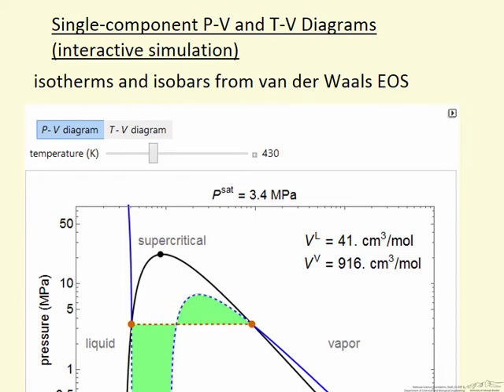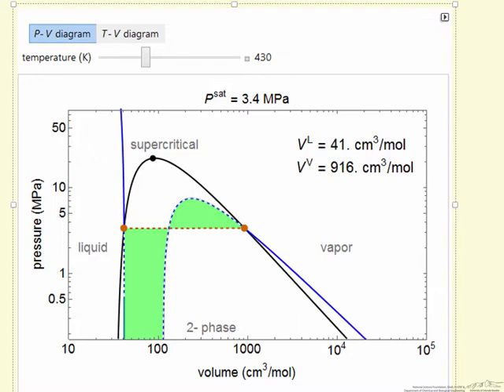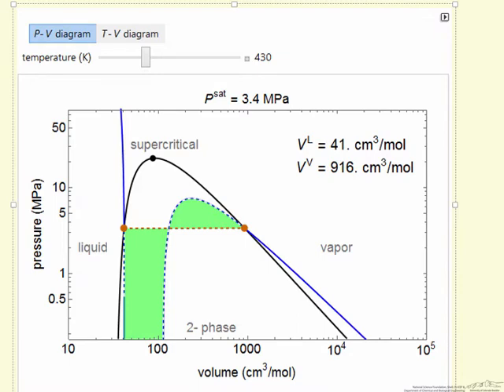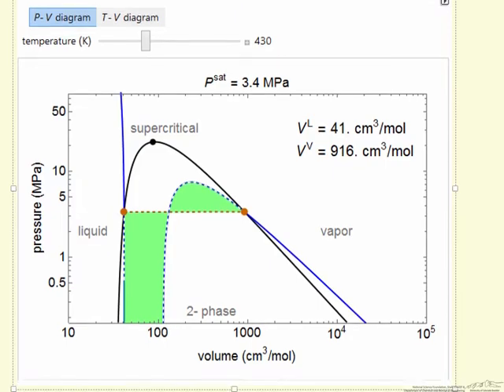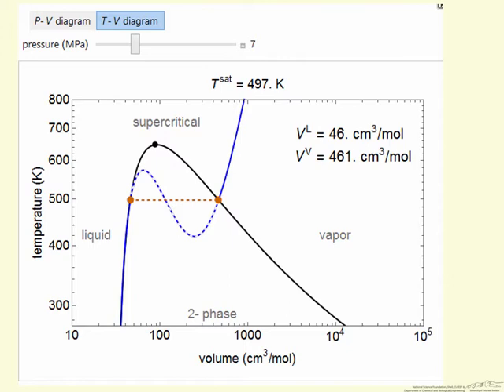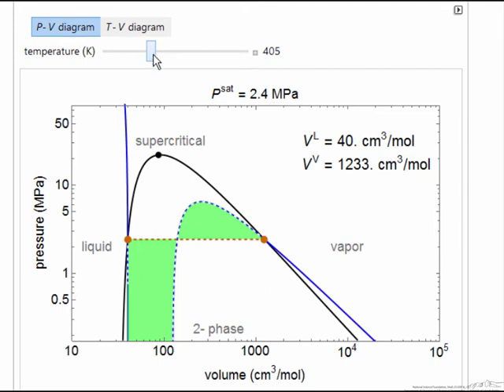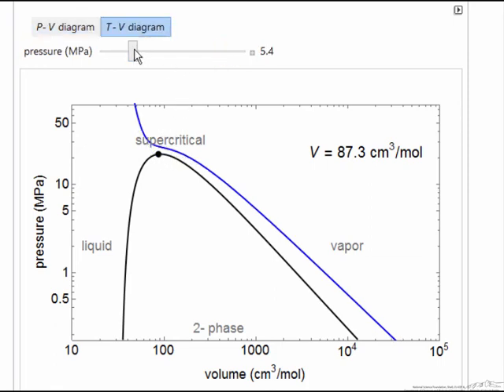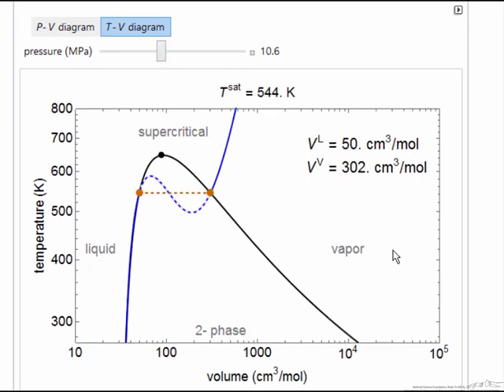Single-Component P-V and T-V Diagrams (Interactive Simulation)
Describes an interactive simulation that shows isotherms on a P-V plot and isobars on a T-V plot for the van der Waals cubic equation of state. The simulation is located at: